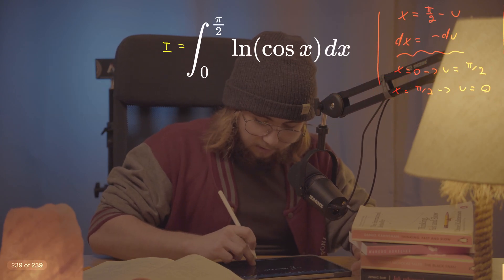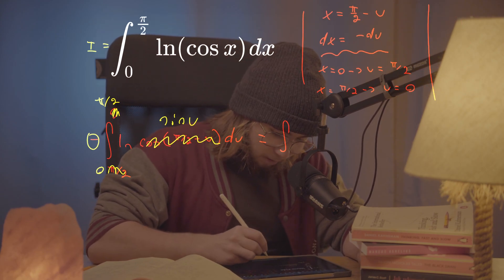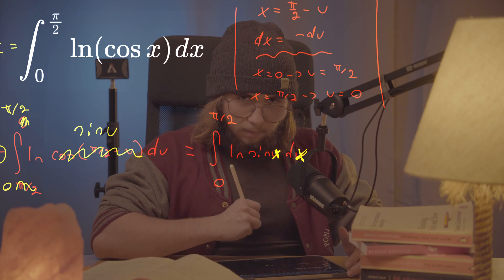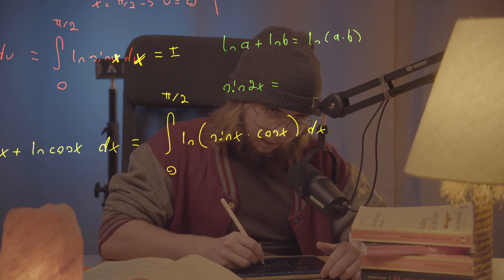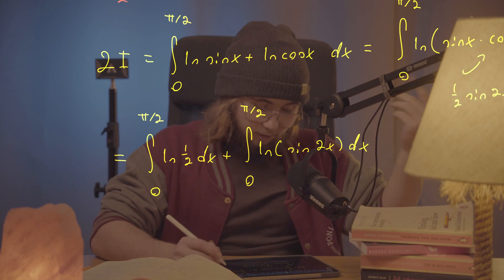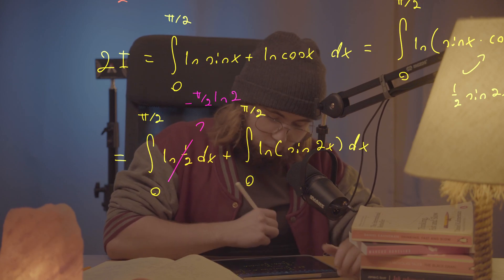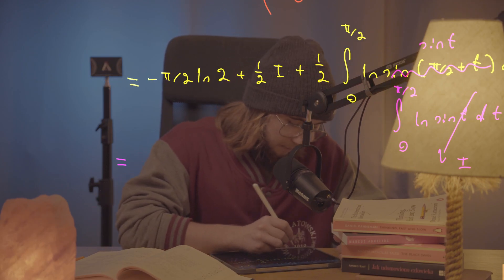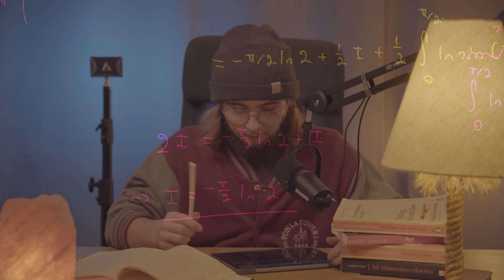How Euler Solved This BIZZARE Integral | Laid Back Math, Episode 66